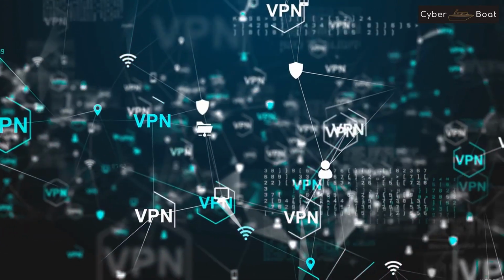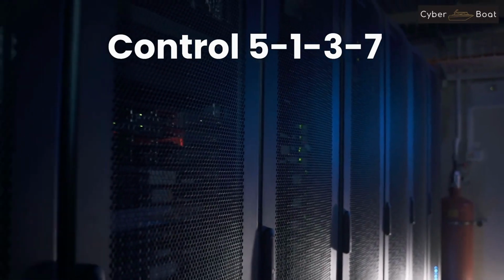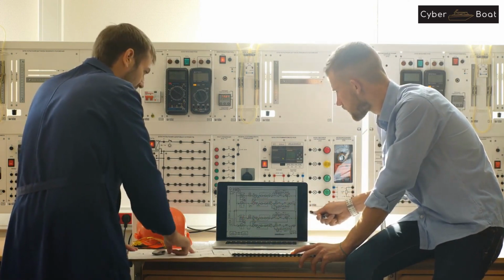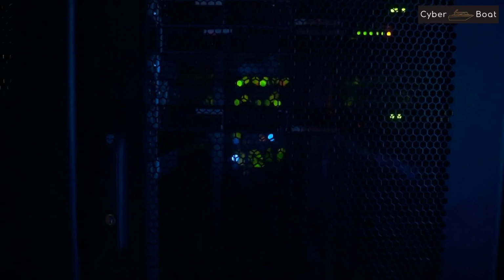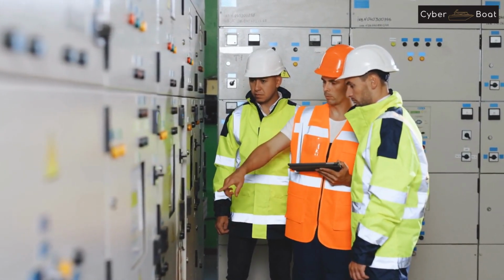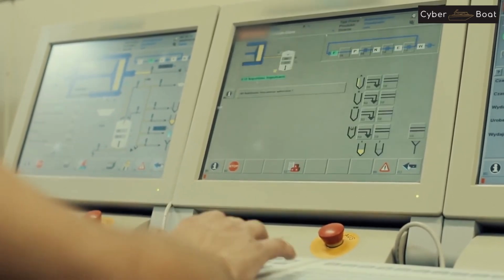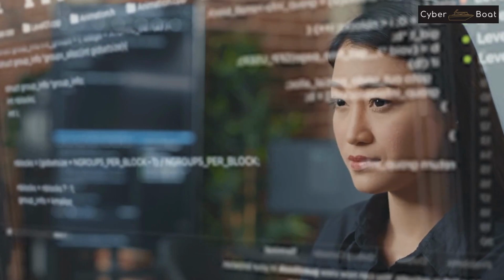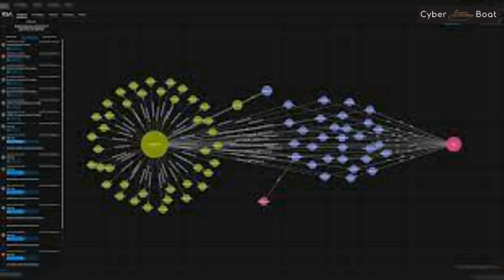5-1 Industrial Control Systems Cybersecurity P2 الأمن السيبراني لأنظمة التحكم الصناعي الجزء الثاني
ضمان إدارة الأمن السيبراني بشكل سليم وفعال لحماية توافر وسلامة وسرية أصول الجهة المتعلقة
ضد الهجوم السيبراني )مثل الوصول غير المصرح به والتخريب )OT/ICS( بأجهزة وأنظمة التحكم الصناعي
والتجسس والتلاعب( بما يتماشى مع إستراتيجية الأمن السيبراني للجهة، وإدارة مخاطر الأمن السيبراني،
والمتطلبات التشريعية والتنظيمية ذات العلاقة، وكذلك المتطلبات الدولية المقرّة تنظيمياً على الجهة
والمتعلقة بالأمن السيبراني